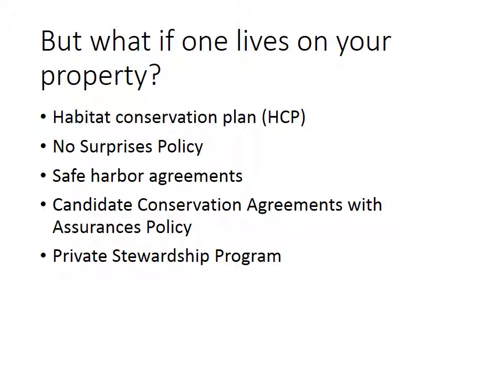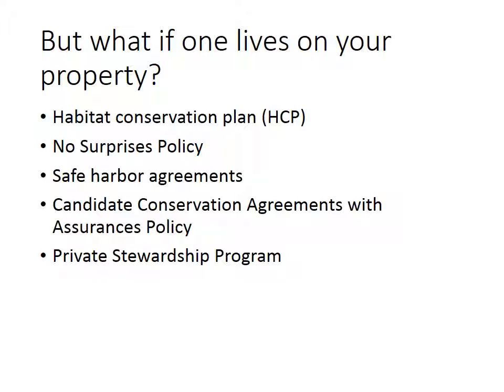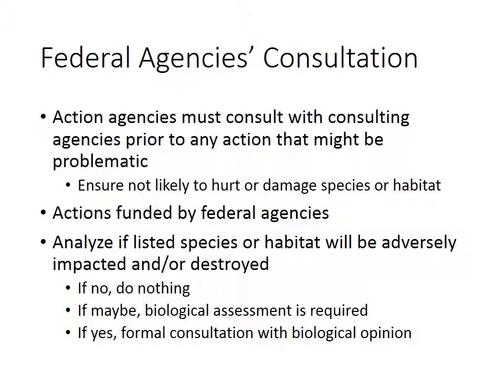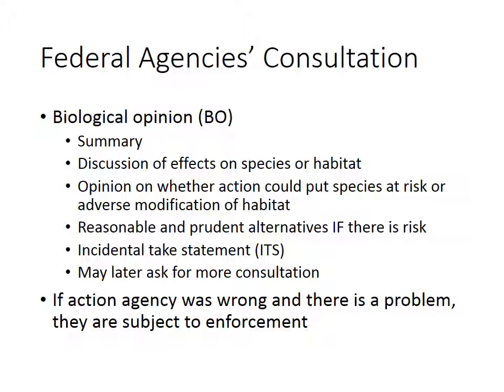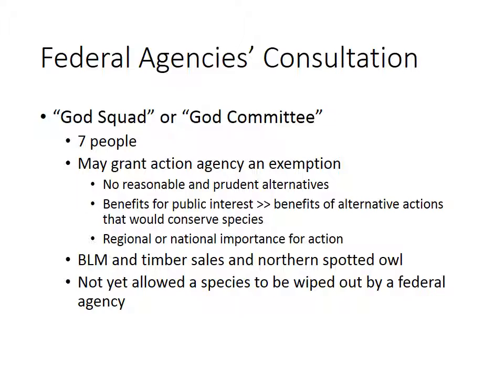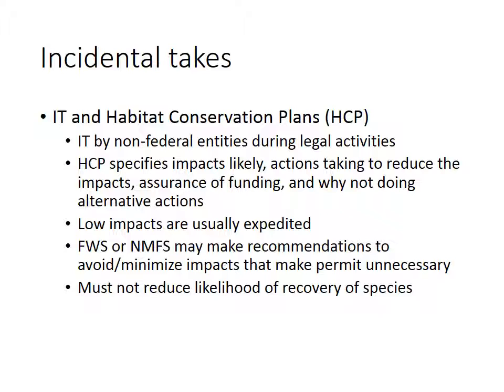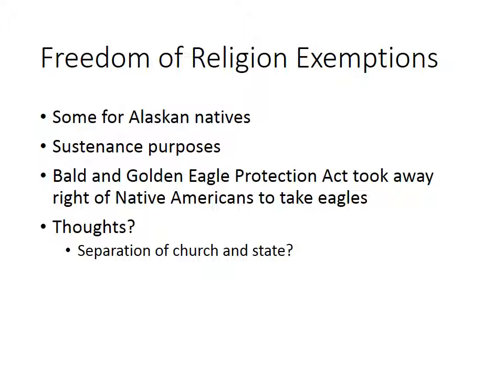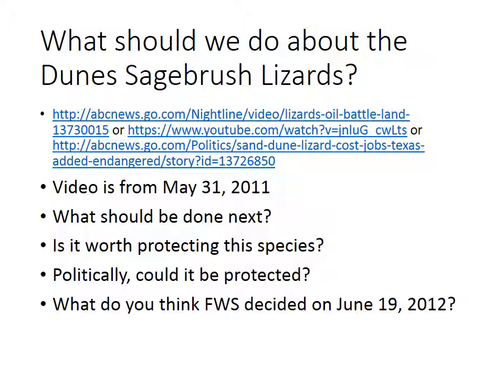Endangered Species Act recorded 03/14/17